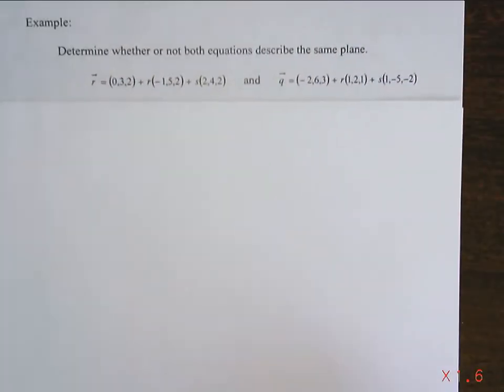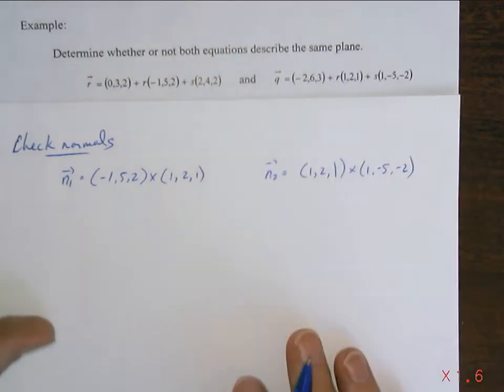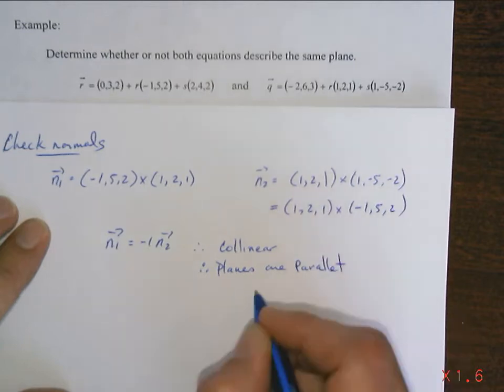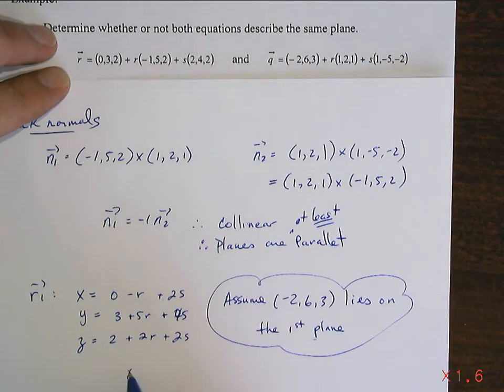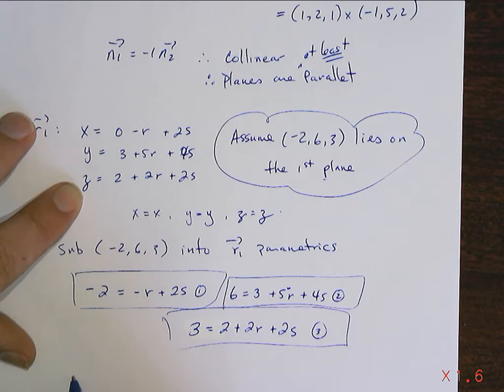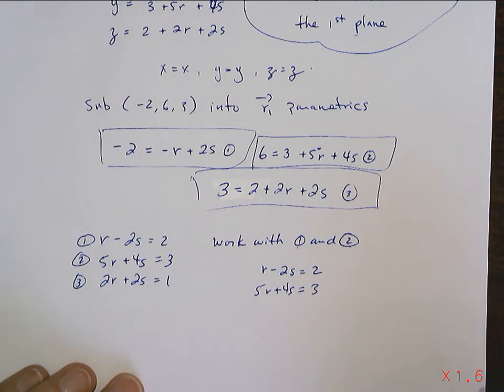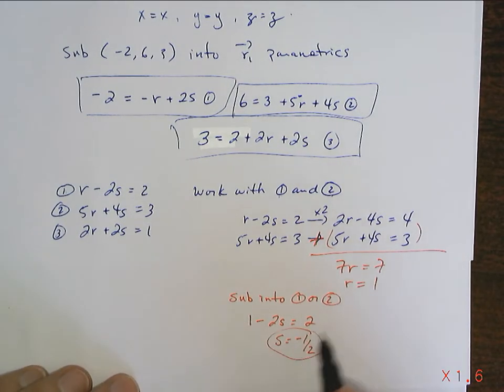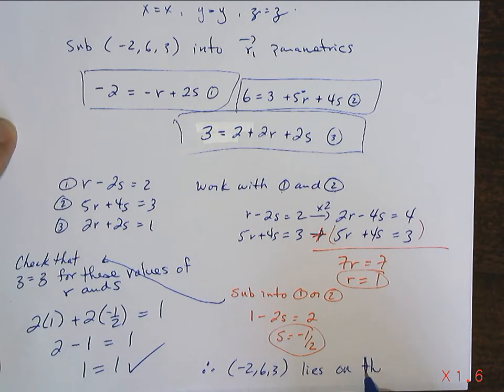Are you my plane video b